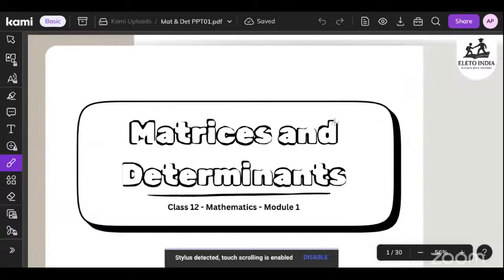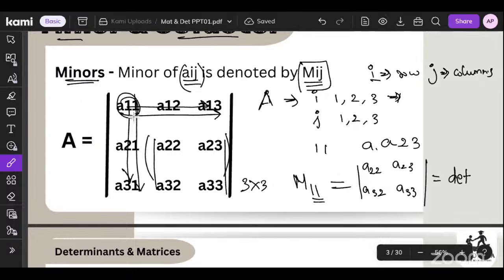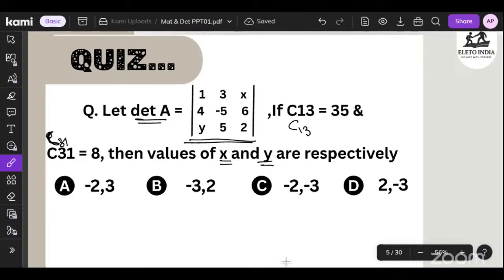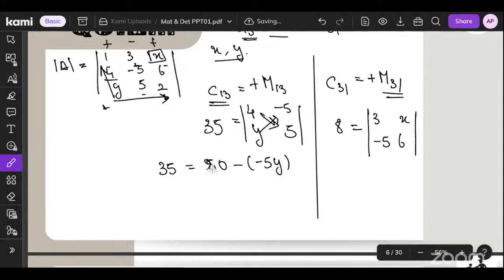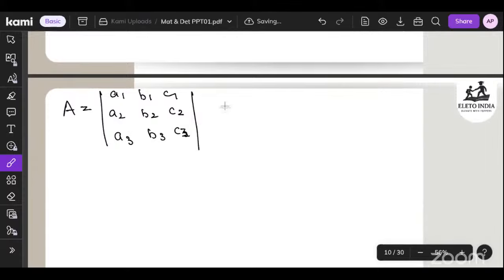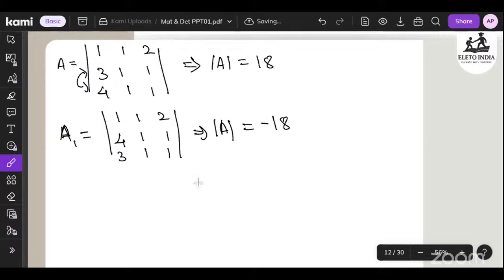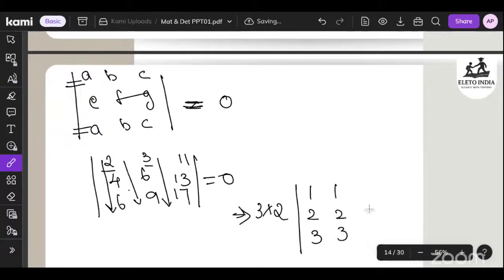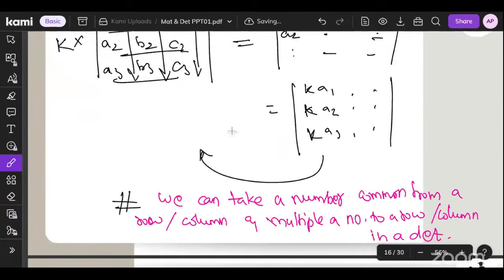ELETO INDIA | CRASH COURSE | DAY 1 | MATHS | CHAPTER: MATRICES & DETERMINANTS | NARUTO SERIES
ELETO INDIA – CRASH COURSE | DAY 1 | MATHEMATICS
Chapter: Matrices & Determinants
Topics Covered:
1️⃣ Minors
2️⃣ Cofactors
3️⃣ Properties of Determinants

In this session, we begin one of the most powerful chapters of JEE Mathematics — Matrices & Determinants.
This lecture will help you build a strong base with absolute clarity, crystal-clear explanations, and JEE-focused shortcuts.